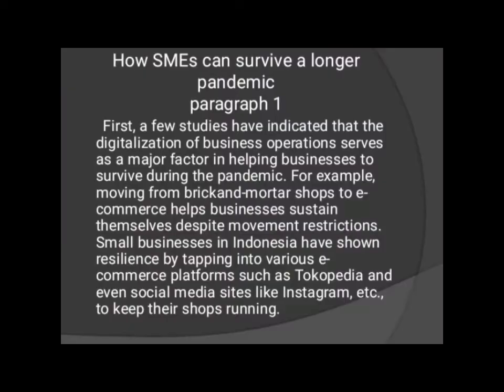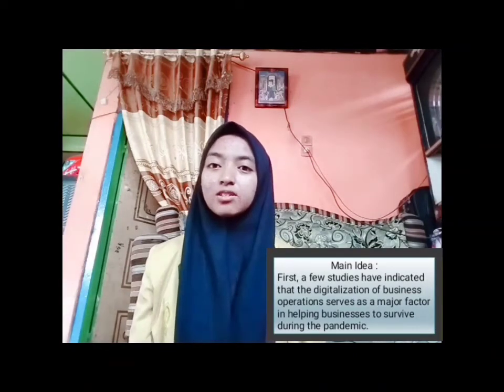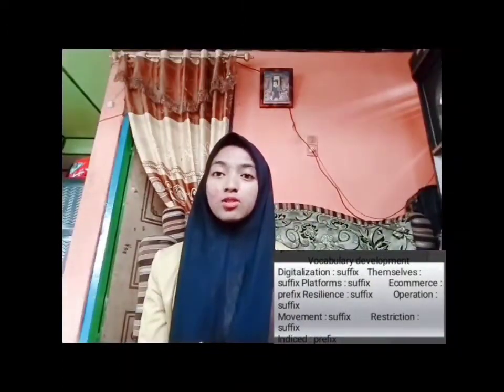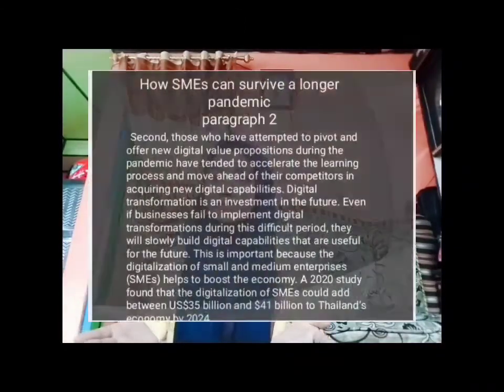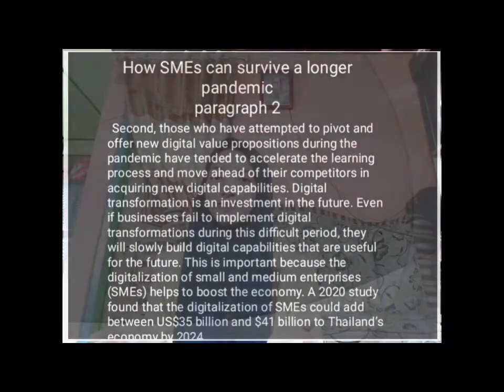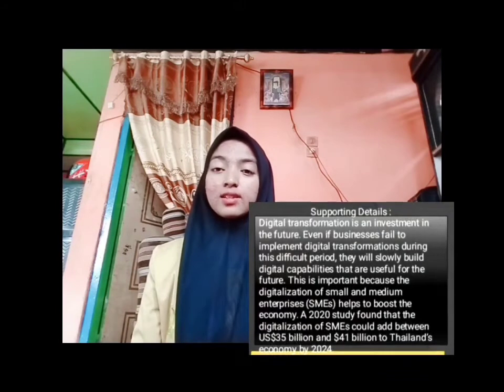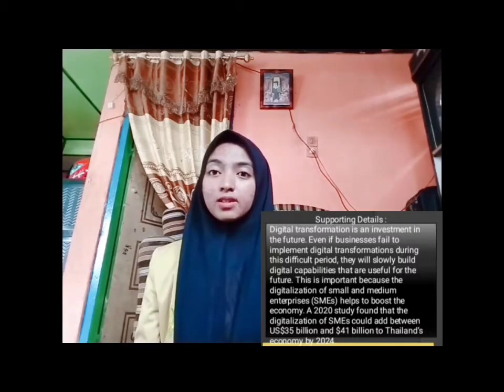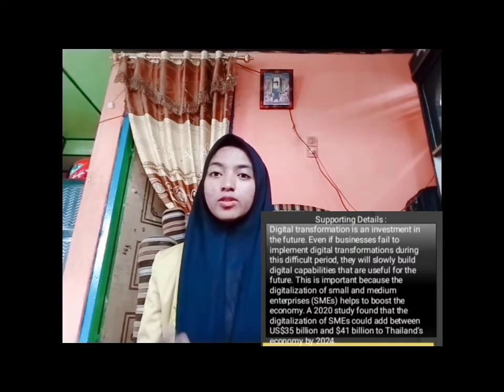Final Reading Test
Sisra Yolanda (2319090)
PBI-4C
Supporting Lecture : Widya Syafitri M. Pd